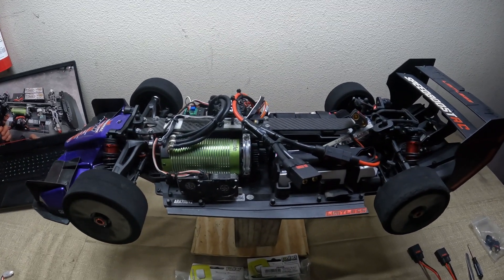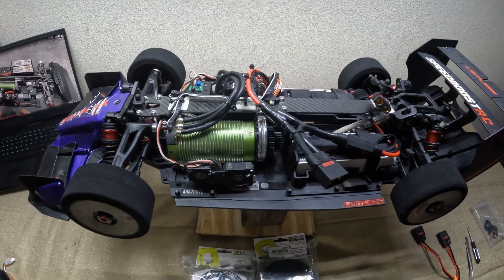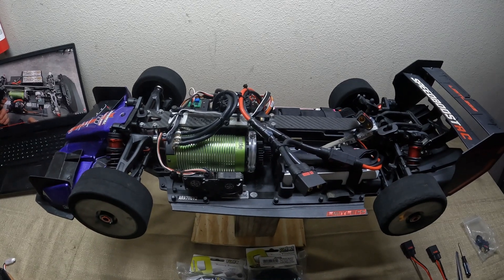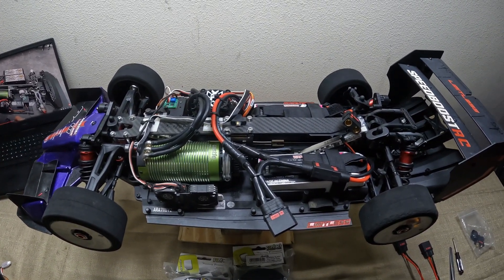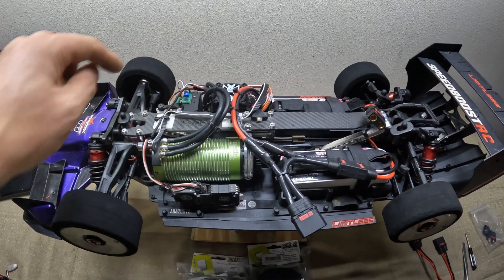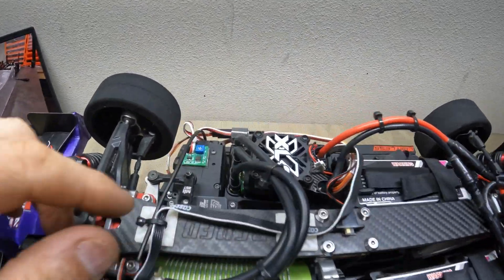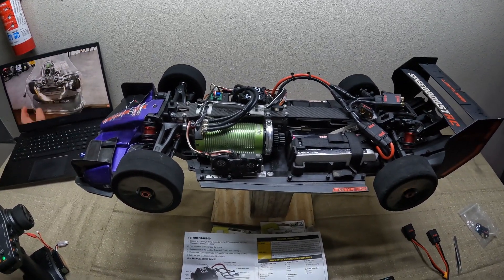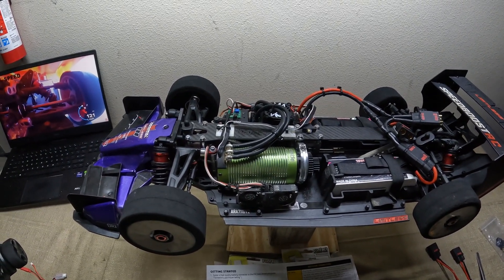PERFECT PASS LAUNCH CONTROL UPGRADE! | ARRMA Limitless Setup for 150mph Speed Run!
In this episode, we install the Perfect Pass launch control system and upgrade the suspension with Perfect Pass springs on our ARRMA Limitless! We dive into all mods we’ve made to the car, including the capacitor bank we built to stabilize power delivery. Our goal? Hitting out next big mile stone of 150mph this weekend!

Join us as we discuss our setup and strategy to reach this new milestone. From launch control tweaks to fine-tuning the car, and our custom cap bank, we’re leaving no stone unturned in our quest for speed. Will we break our personal best?

Mods Featured:

Perfect Pass Launch Control System
Perfect Pass Springs
Custom 13,200uF 50V Capacitor Bank

ARRMA Limitless V2
Castle XLX2 ESC
1700Kv Motor